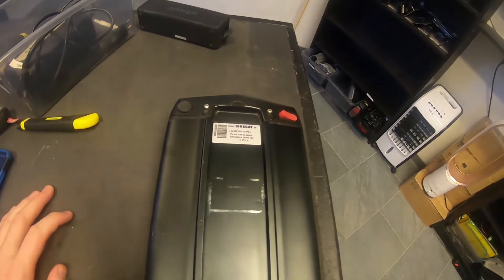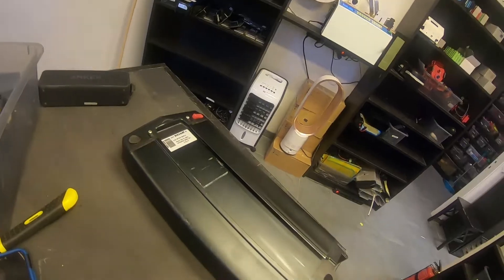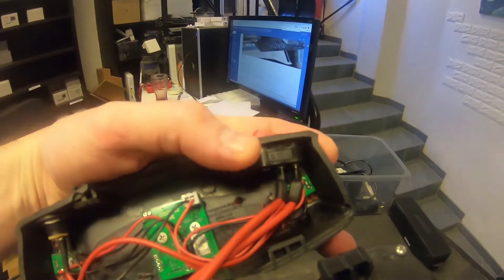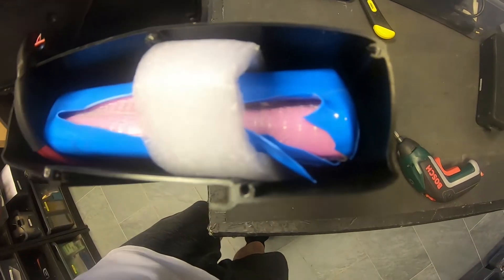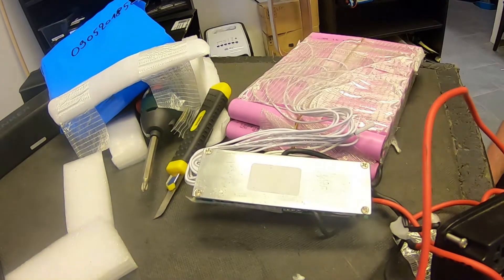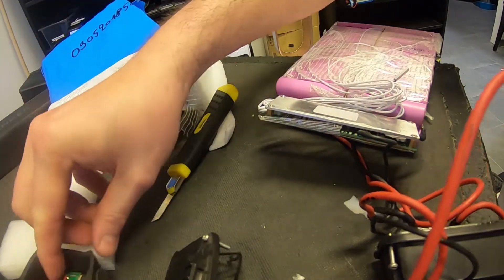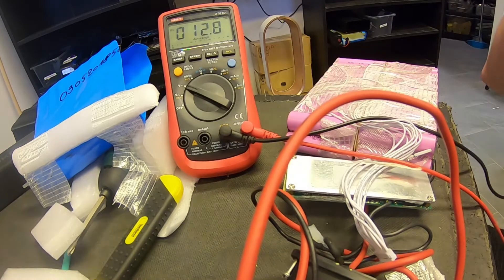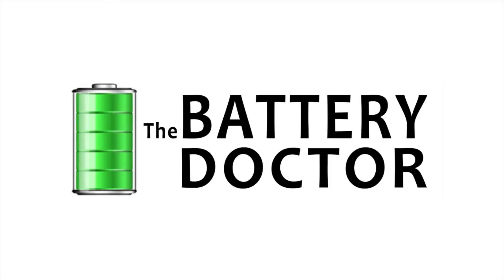Battery from bikebat.be sold at crystalyte-europe.com - HAS FATAL BMS MISSTAKE